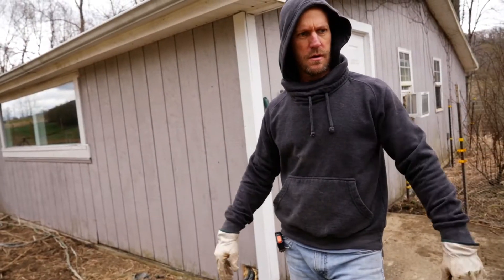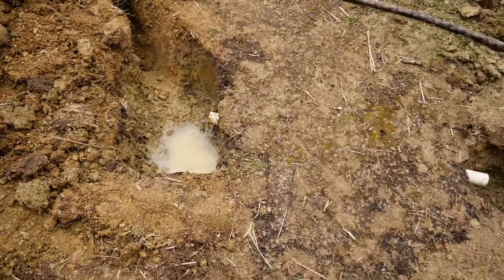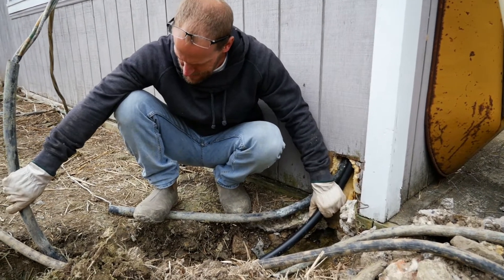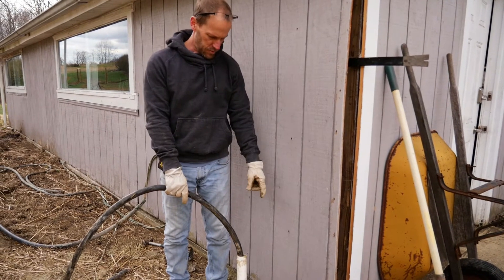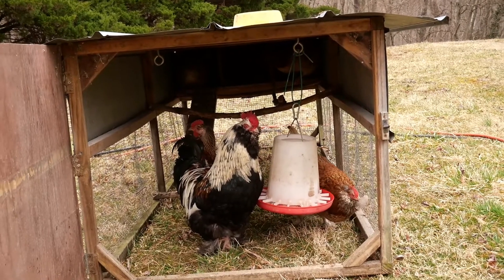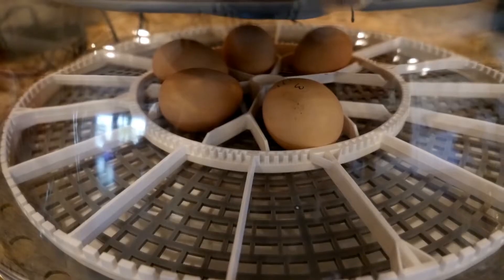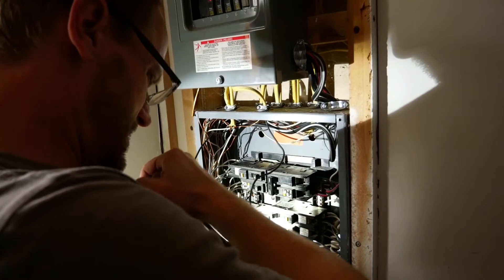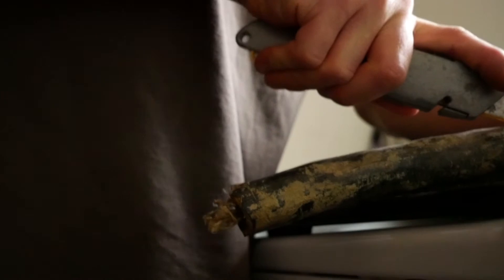Two steps back, one step forward - Ep. 33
Installing the underground electric and making plans to grow our chicken flock. Things are looking up on the homestead! Taking on so many projects at once will test your resolve.